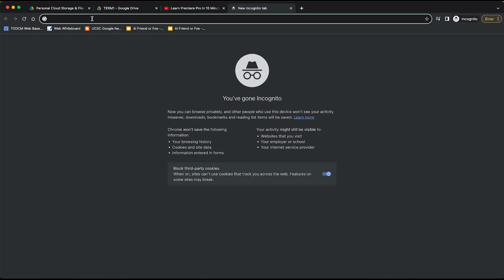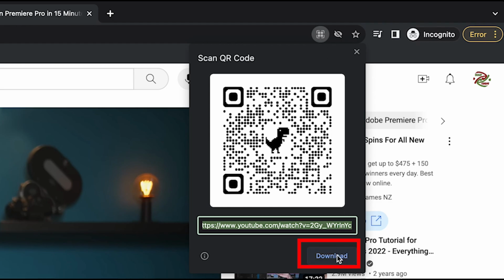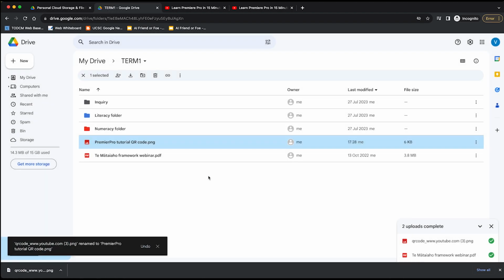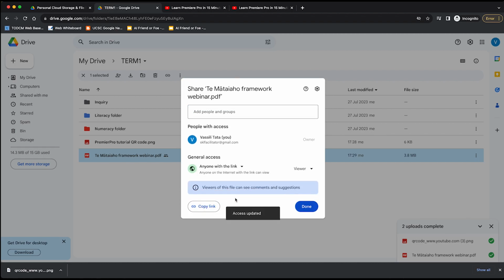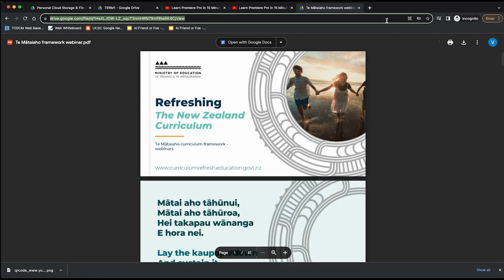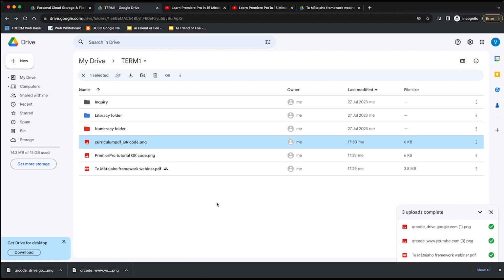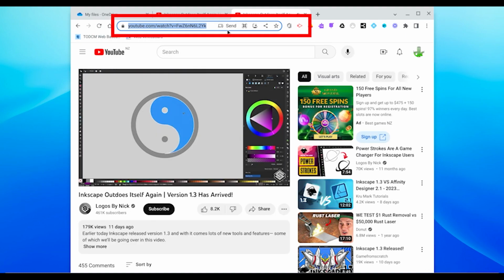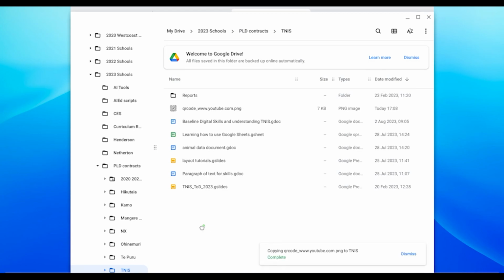Create QR codes in Chrome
In this 60 Second Skills tutorial, you will learn how to create a QR code from a website URL and how to also create a QR code for a document in your Google Drive, and how to ensure it is accessible.